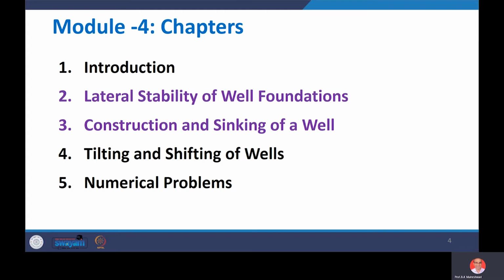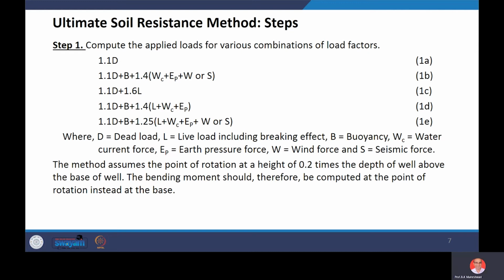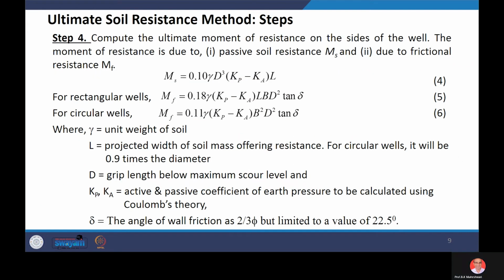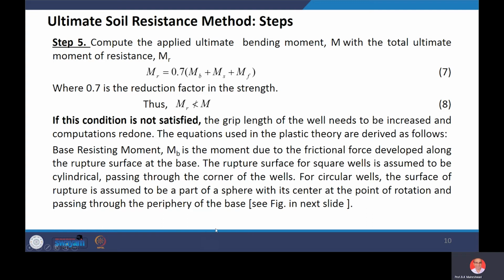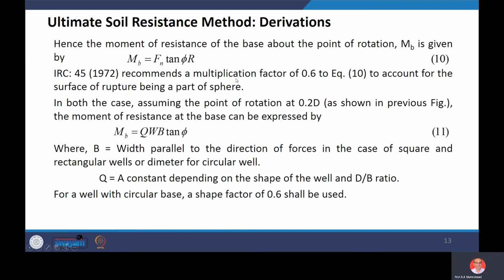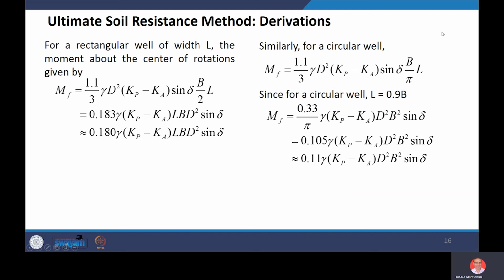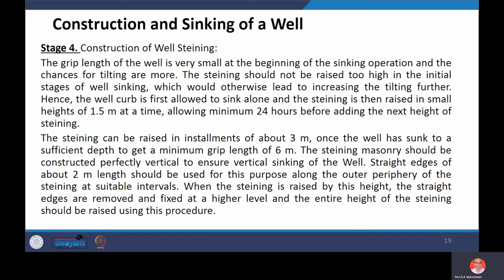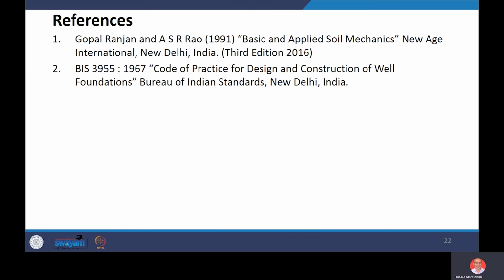Mod 06 Lec 29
Lateral Stability, Construction and Sinking of Well Foundation
Roorkee -247667